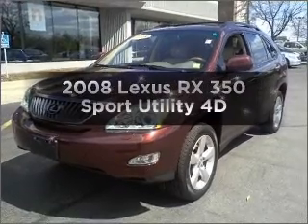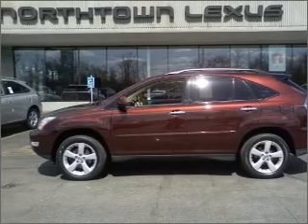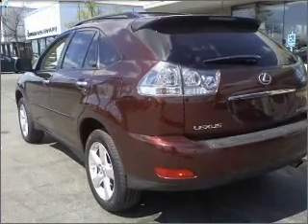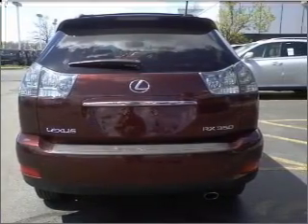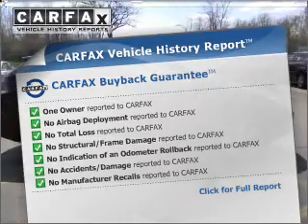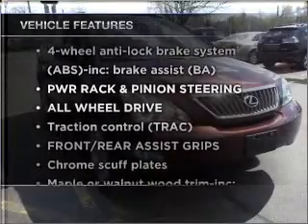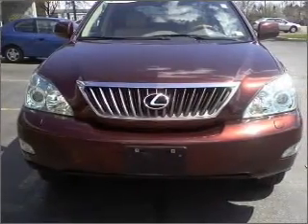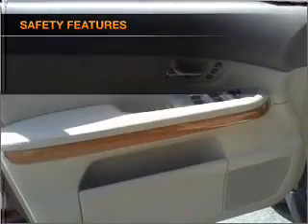2008 Lexus RX 350 - Amherst NY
Year: 2008
Make: Lexus
Model: RX 350
Trim: Sport Utility 4D
Engine: 6 cylinder 3.5 liter
Transmission:
Color: Maroon
Mileage: 35960
Address:
1135 Millersport Hwy